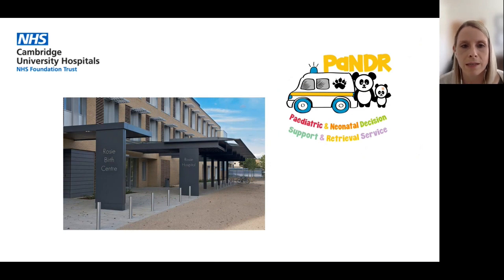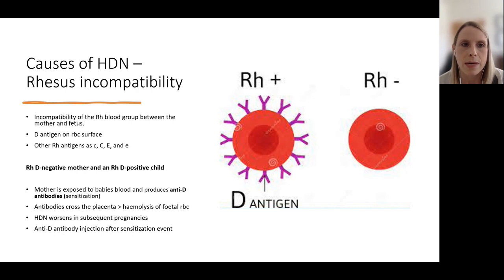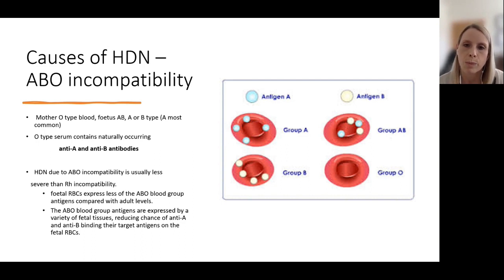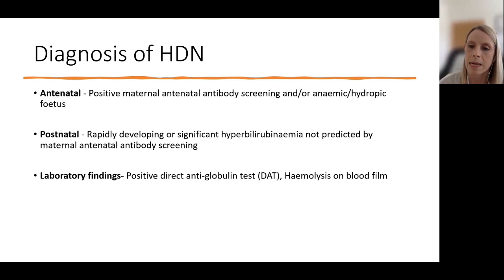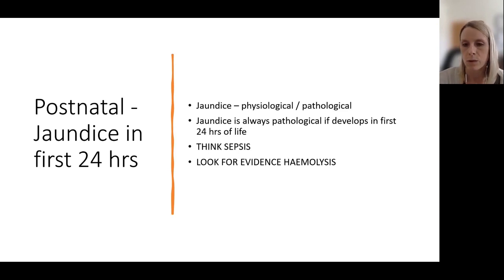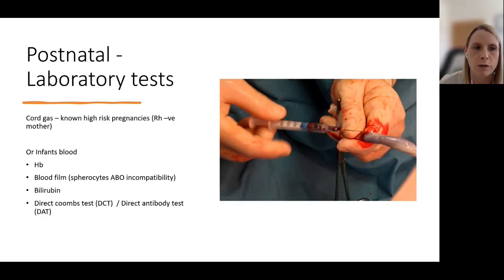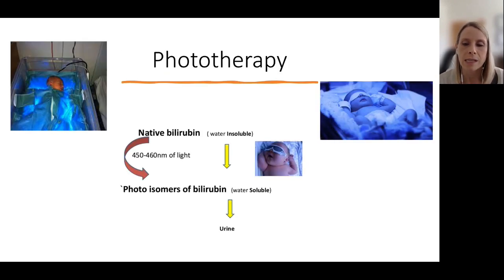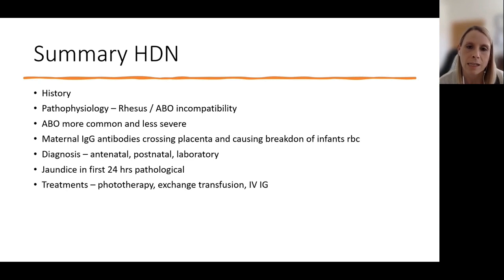Haemolytic Disease of the Newborn: East of England RTC Mums, Babies and Blood Event:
This talk was delivered as part of the East of England's Regional Transfusion Committee's Education Event: Mums, Babies and Blood.

This presentation was delivered by Dr Julia Arthur - Neonatal Consultant of Addenbrookes Hospital, Cambridge. The presentation explores the history, pathophysiology, diagnosis and management of Haemolytic Disease of the Newborn.